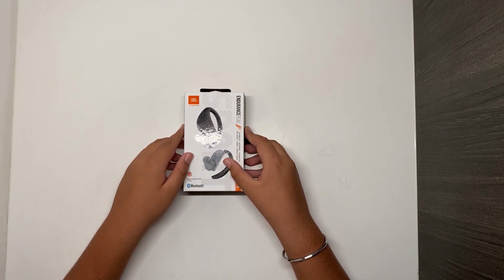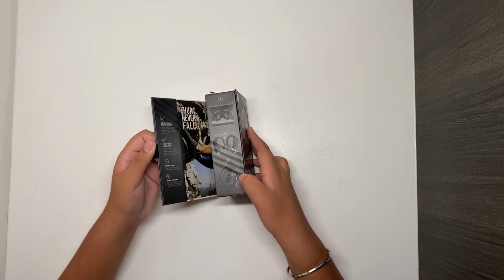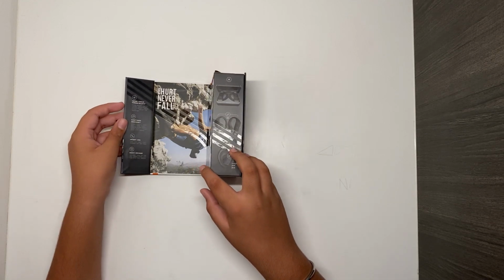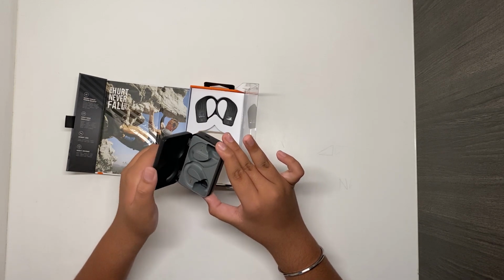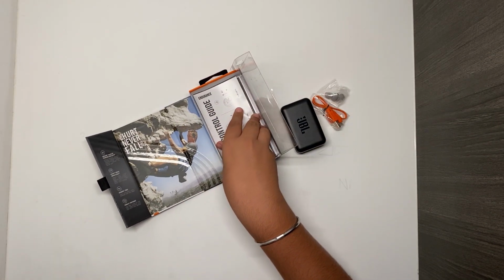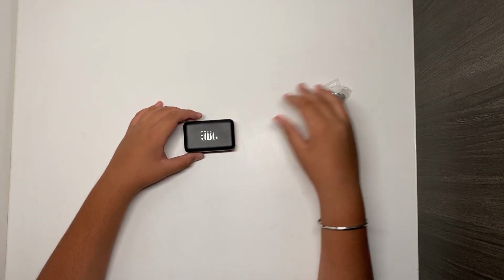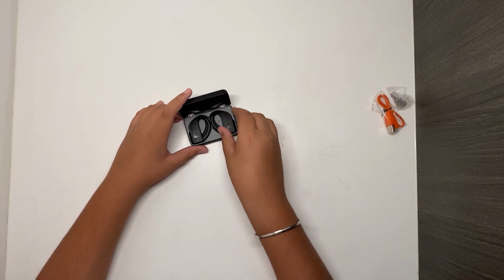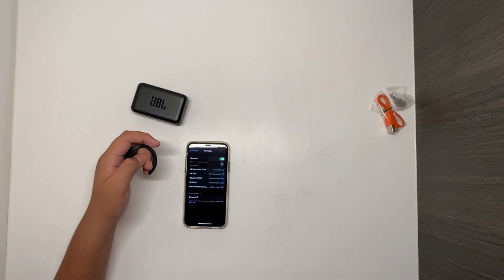Unboxing JBL Endurance Peak